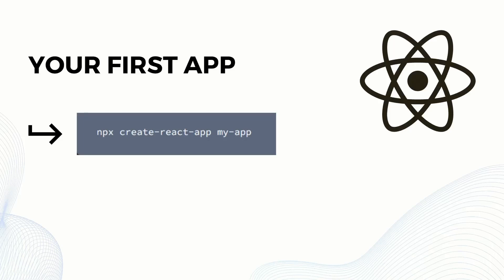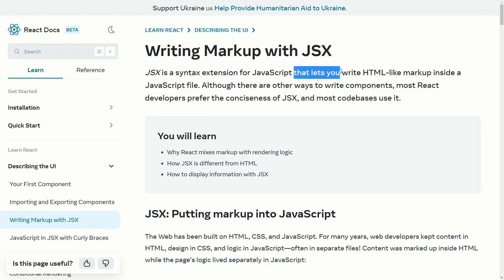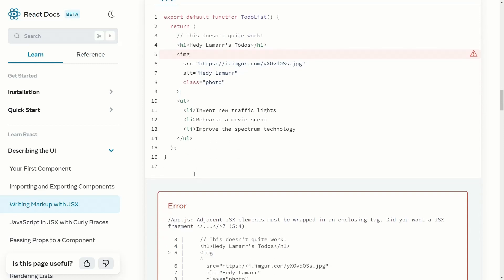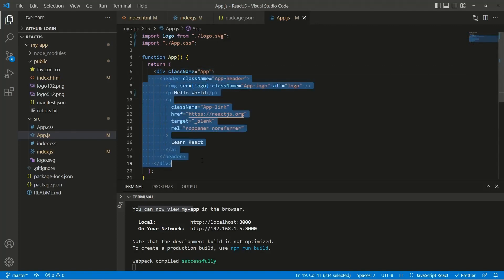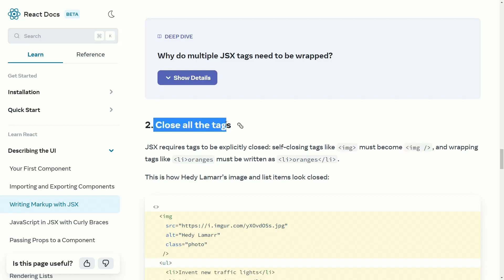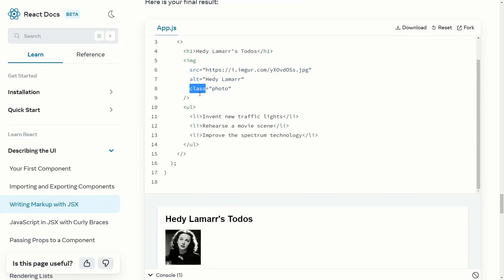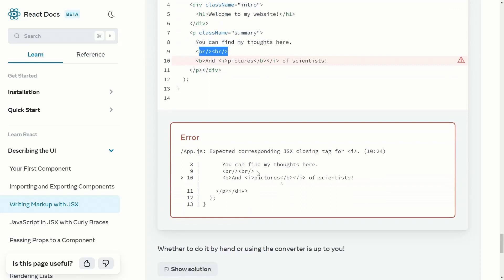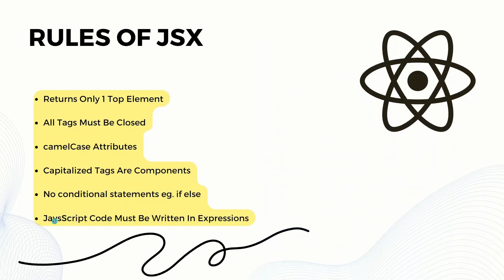All About JSX In React | ReactJS Complete Course for Beginners 2023!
Learn About JSX in ReactJS, Rules Of JSX and How To use JSX in React

Welcome to our comprehensive course on ReactJS! In this video series, you will learn the fundamentals of React and how to build scalable, high-performance web applications. We will cover topics such as components, state, props, JSX, and more. Whether you are a beginner looking to get started with React or an experienced developer looking to deepen your knowledge, this course has something for you. So let's get started!

Timestamps:
0:00 What is JSX
1:04 Demo
4:19 Rules Of JSX